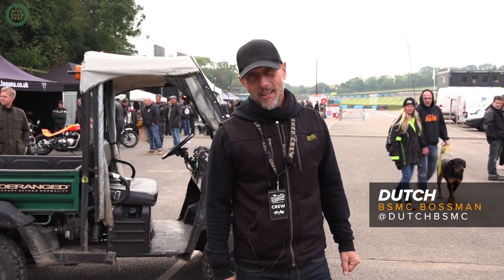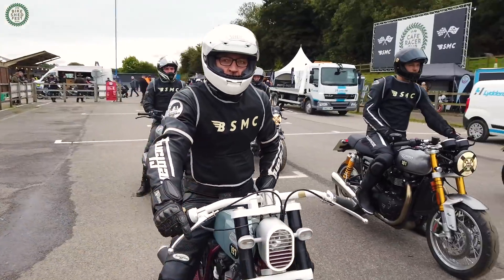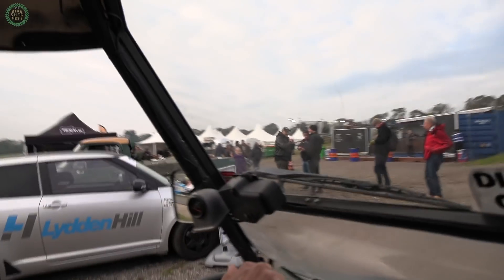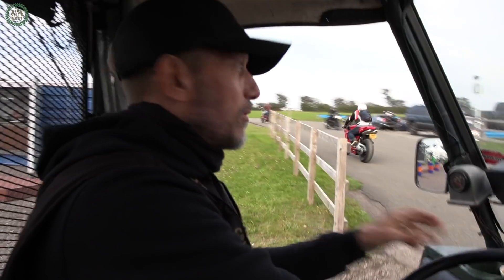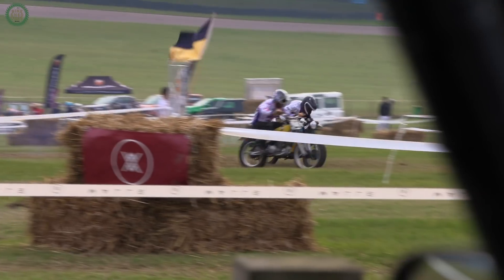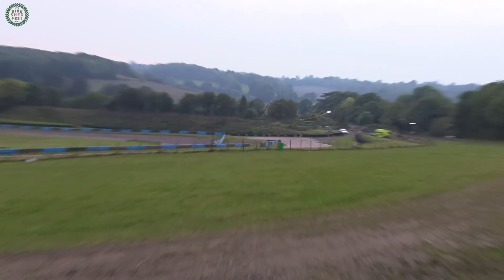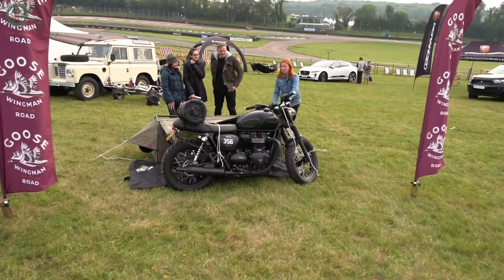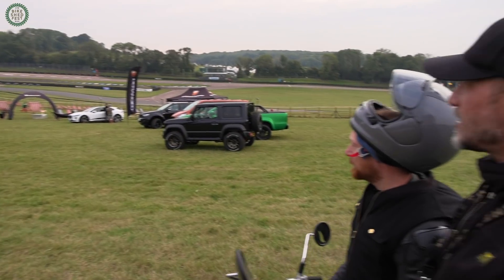Dutch's Bike Shed Festival Tour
The Bike Shed Festival is done, we had a great time putting it on and so did those who attended by the sounds of it. For those of you who didn’t manage to make it, Dutch and CameraDan decided to jump in a Gator and take make a quick video tour of the site and what was on offer.We’re already planning next years event so grab a cuppa, watch the video and wish you were there.